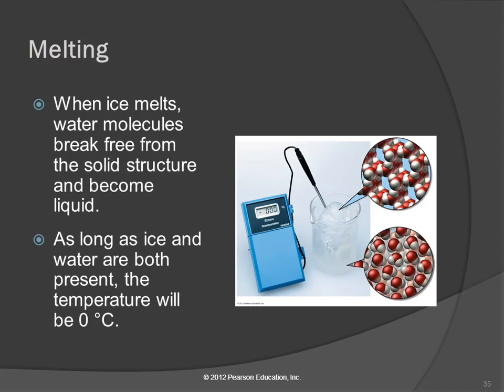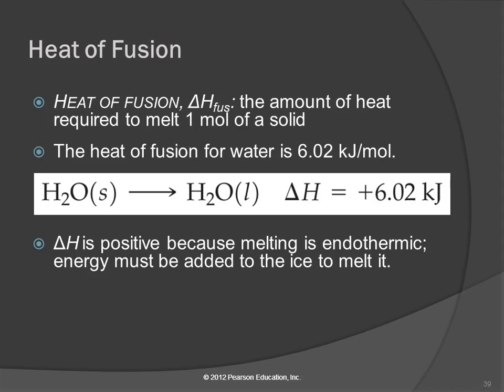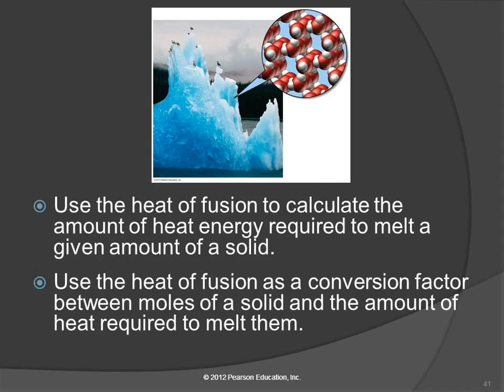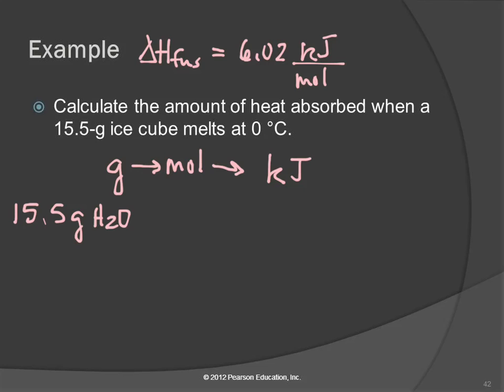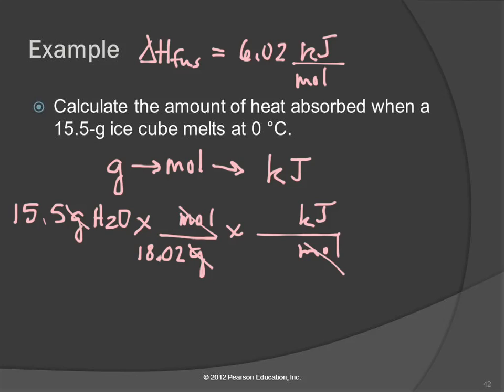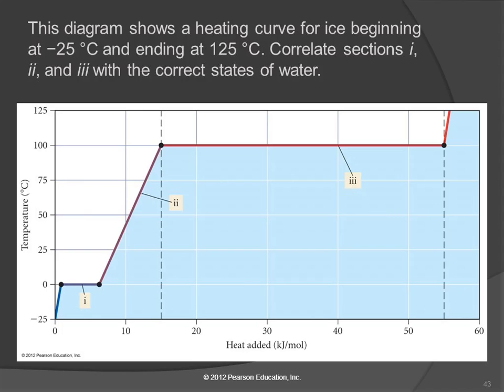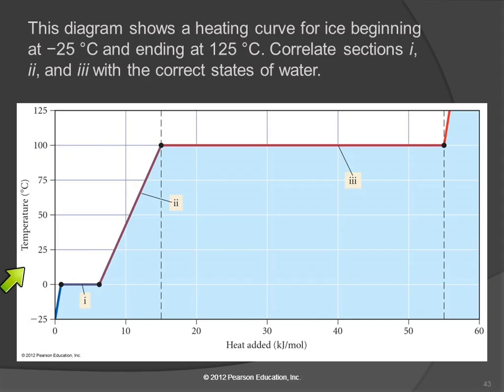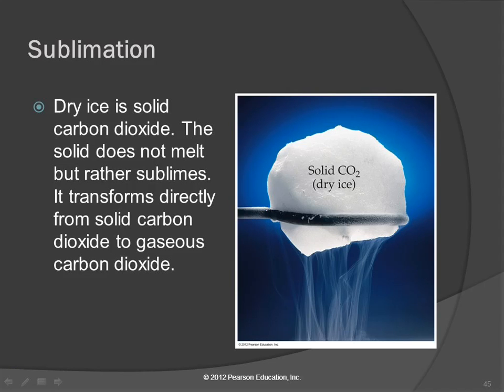20T Melting, Freezing & Sublimation